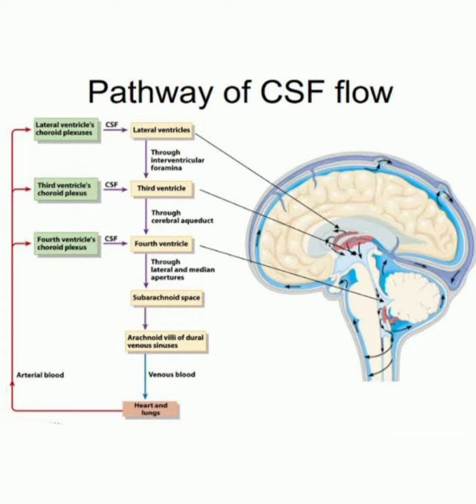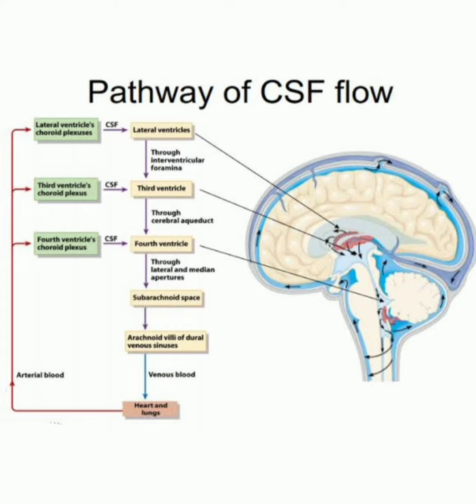🧠 Pathway CSF / Cerebrospinal Fluid 🧠